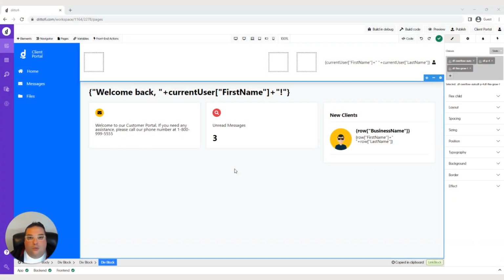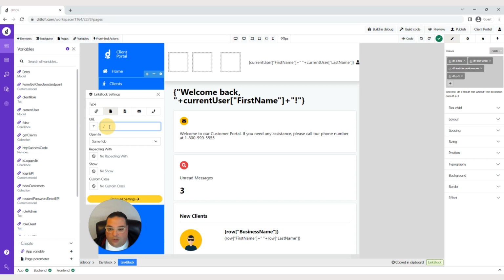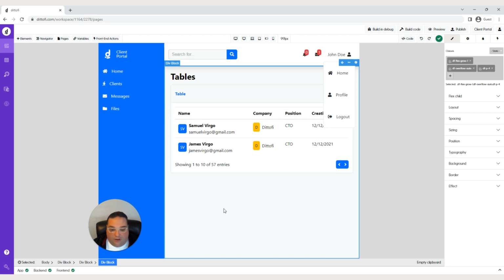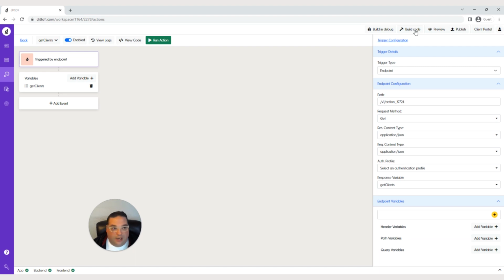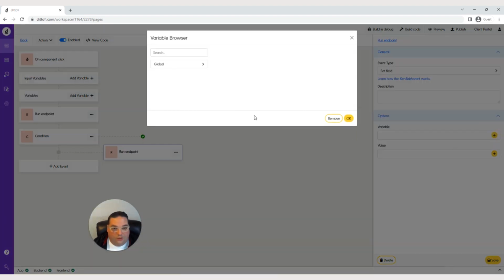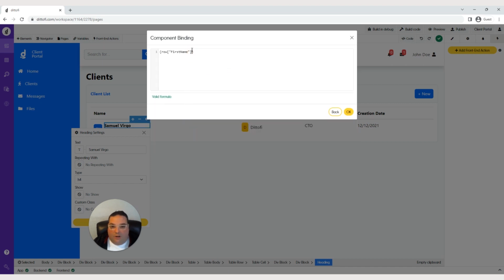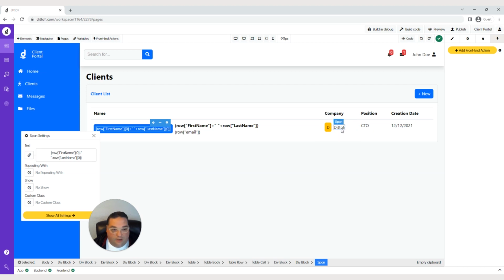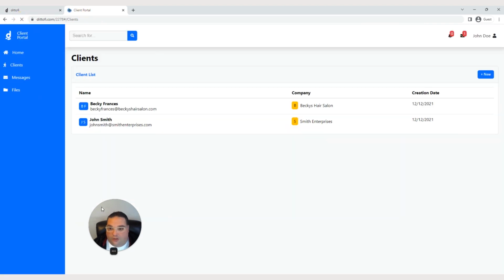4.1 - Creating the clients page for your customer portal: How To Build A Customer Portal On Dittofi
In this video we are going to start working on the clients page for our Customer Portal App.

You will learn how to build the following features for your clients page:
✔️ Add the clients page to your sidebar
✔️ Lock down the clients page so that it is only visible for logged in users
✔️ Develop a feature to display a list of your clients
✔️ Use repeating groups to list out client details in a table
✔️ Use formulas to manipulate the way clients' details are displayed

The best way to learn is by doing.